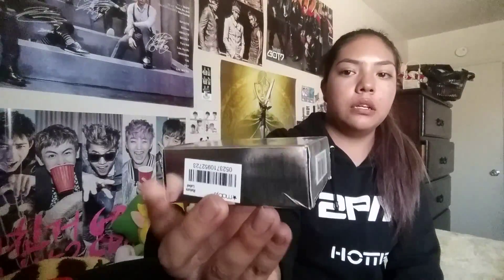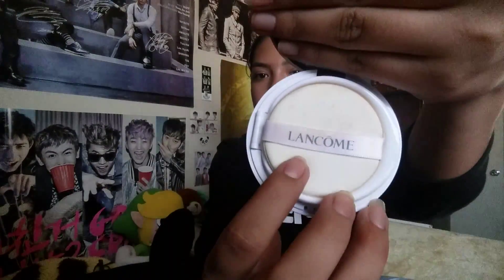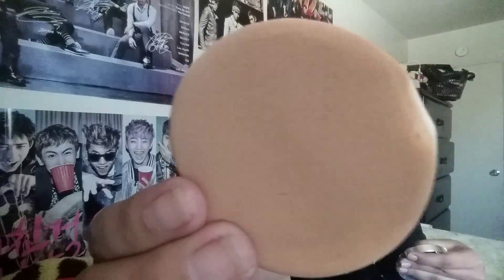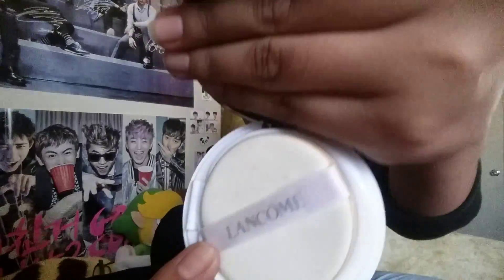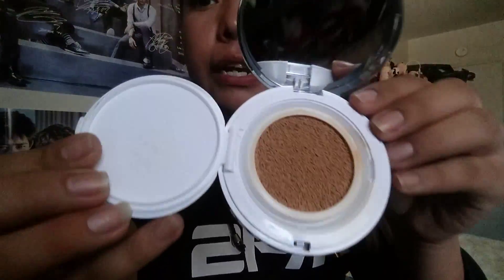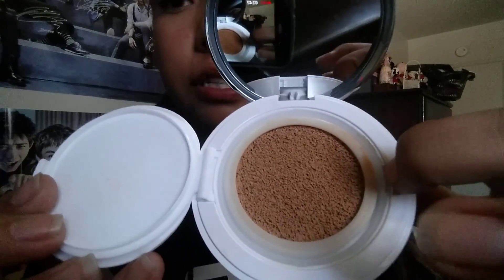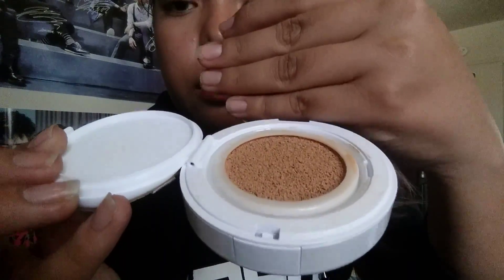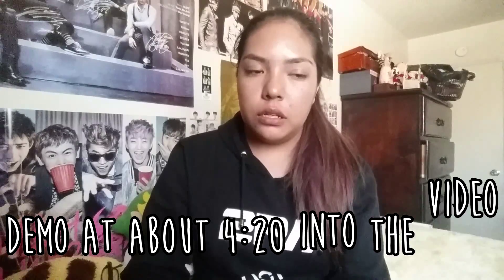Lancôme Miracle Cushion Review | funnieval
Hey everyone!~
Sorry again about being so MIA but please expect a few videos from me!
I'm going to be doing an unboxing from a KPop website and possibly another review video!